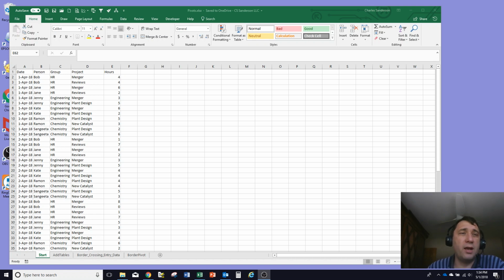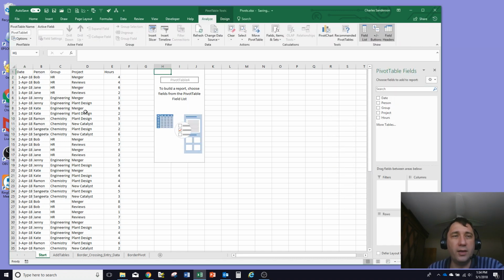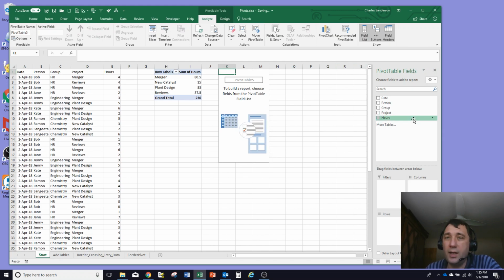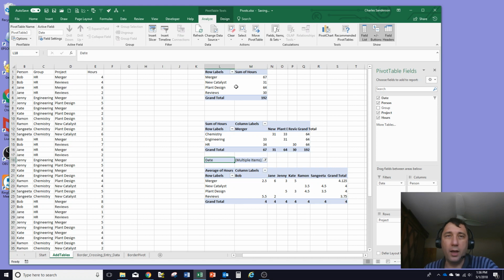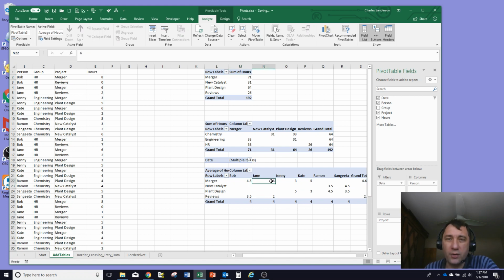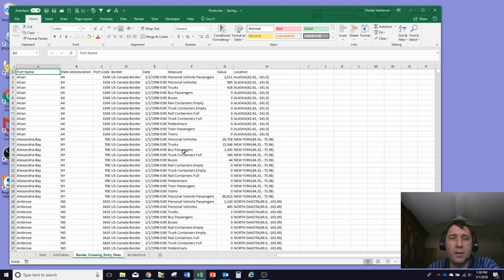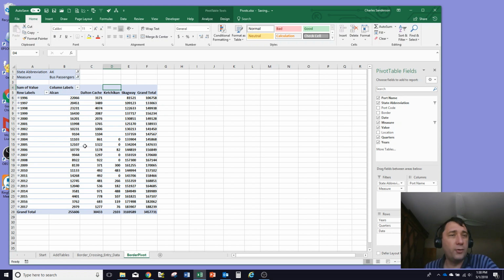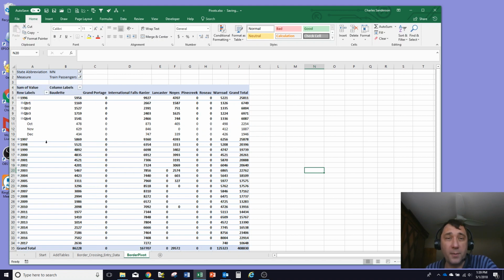How to set up a Pivot Table in Excel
A short video showing how to setup a Pivot Table in Excel - part of a series intended to show the use of Excel in Engineering applications

00:00 ~ Intro
00:45 ~ Creating types of Pivots
03:00 ~ Updating Data
03:59 ~ Larger Data Sets (US Border)
06:06 ~ Outro